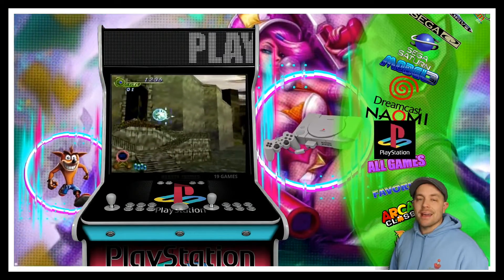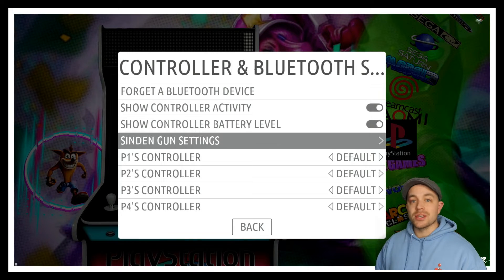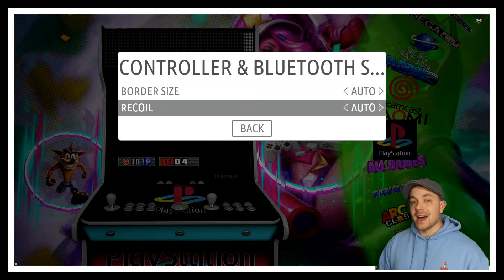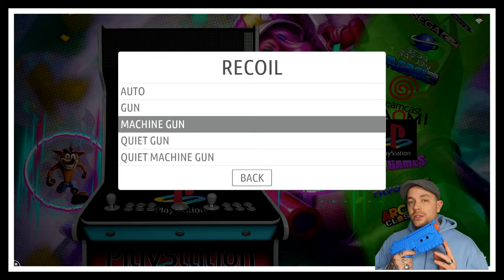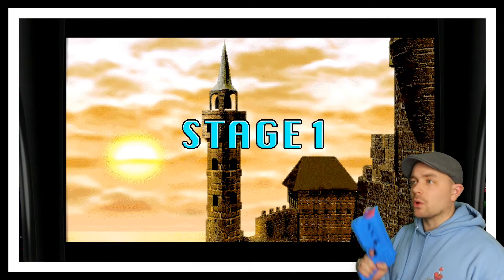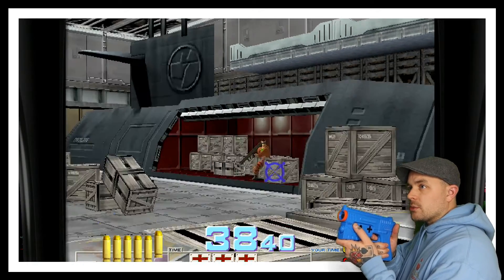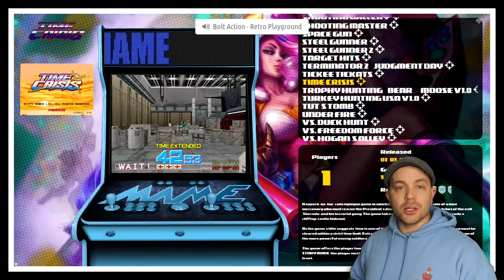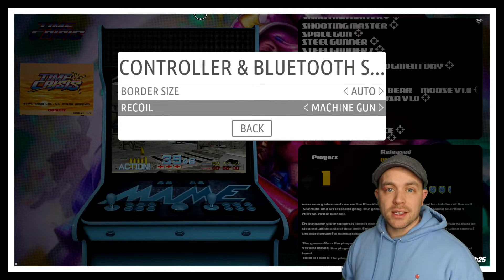Sinden Light Gun - Turn On Your Recoil On Batocera | Full Setup Tutorial For Recoil Gun Controller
In this video I demonstrate how you can turn on your recoil for the Sinden Light Gun in Batocera.

SPECIAL THANKS to the Mobiole Decay YouTube Channel for assisting me with this process.

If you enjoyed this video and found it helpful, please leave a THUMBS UP on the video.